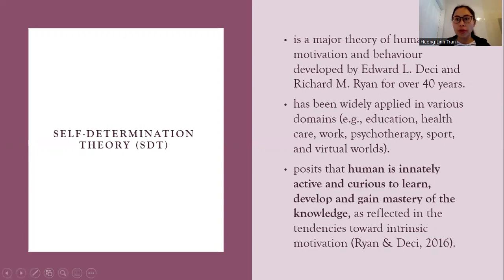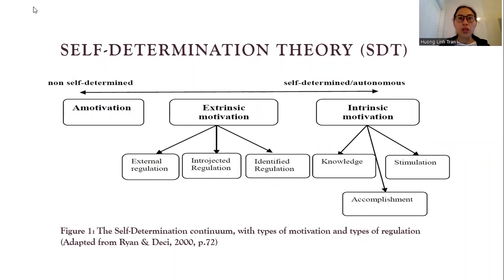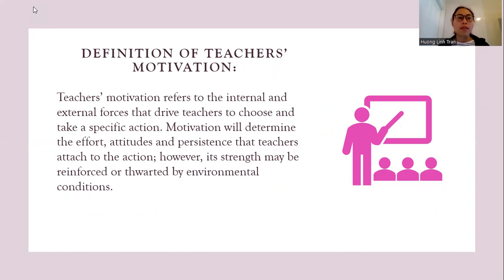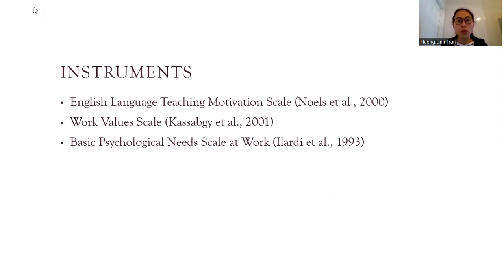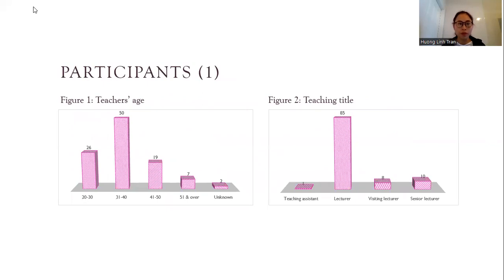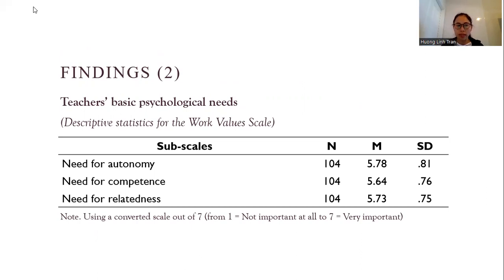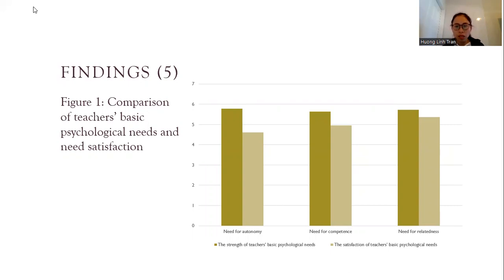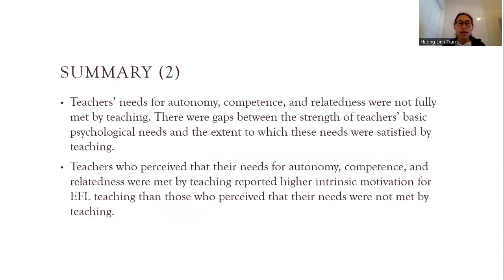Linh Tran - Why Do We Teach? A Case Study of Vietnamese University EFL Teachers